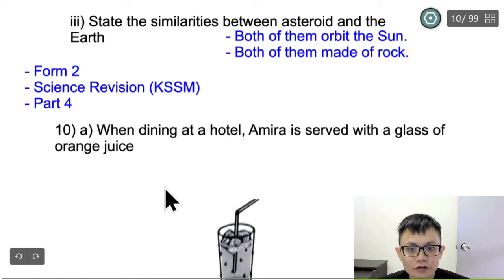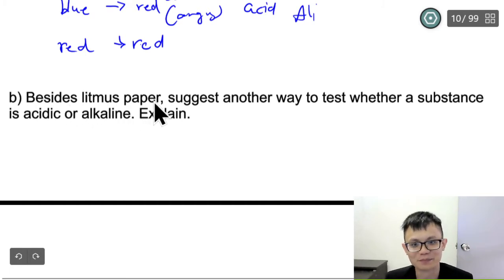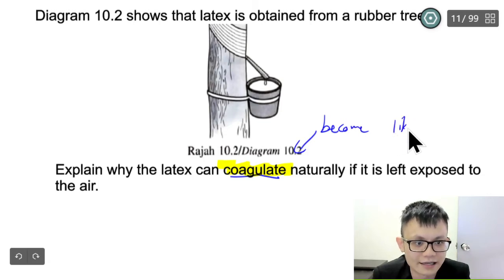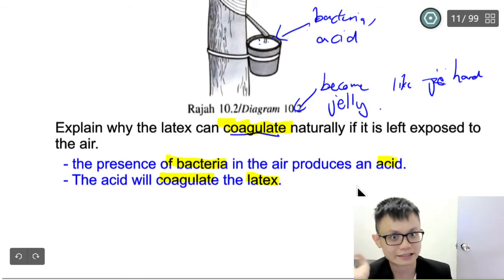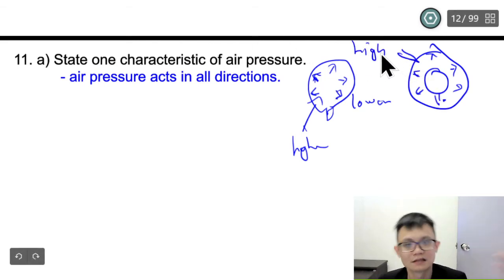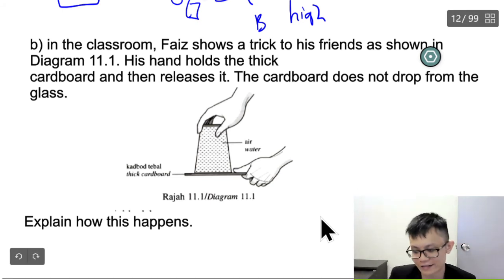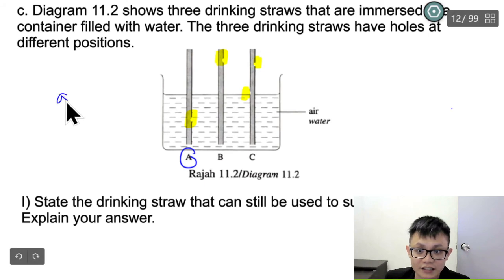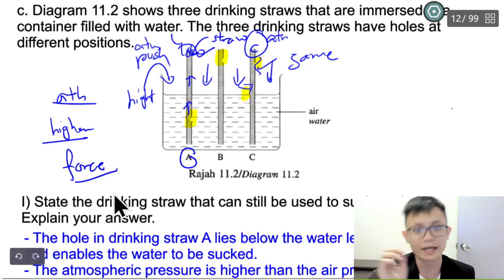- Form 2- Science Revision (KSSM)- Part 3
- Form 2
- Science Revision (KSSM)
- Part 3